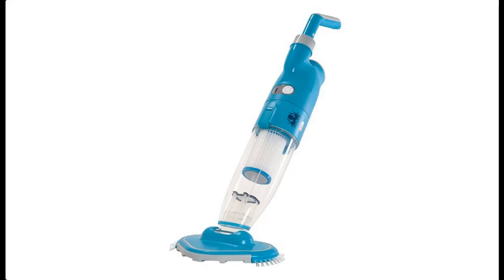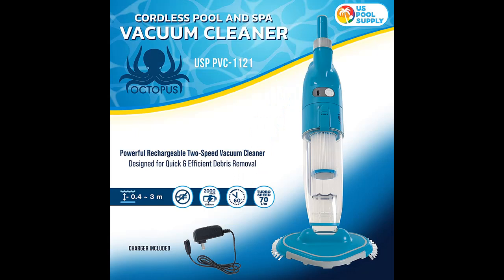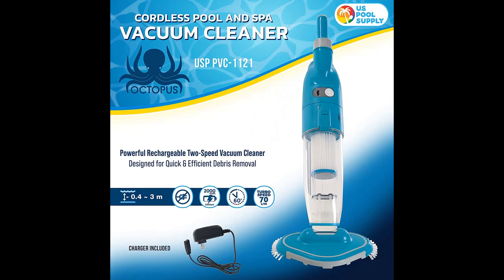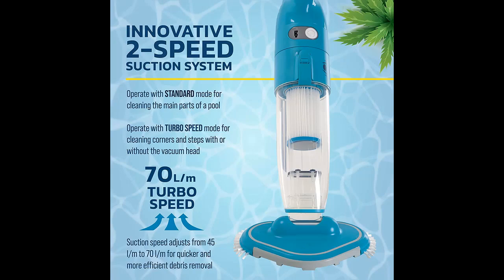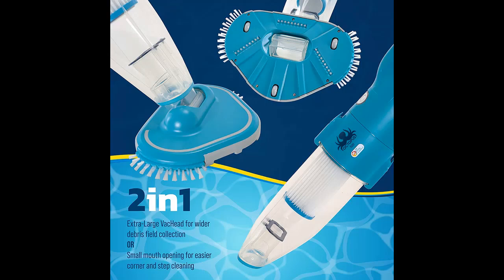U.S. Pool Supply Octopus Handheld Pool Vacuum Cleaner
Overview/Details/Reviews| U.S. Pool Supply Octopus Handheld Pool Vacuum Cleaner - Cordless, Rechargeable, Powerful 2-Speed Suction, Dual Filtering, Scrub Brush Head, Cleans Removes Debris, Above-Ground, In-Ground Pools, Spa

✿✿Features introduce or overview✿✿
Professional, powerful, and quiet Octopus Cordless Handheld Pool and Spa Vacuum Cleaner. Cordless rechargeable two-speed vacuum cleaner designed for quick and efficient debris removal. The cleaner works excellently in above-ground and in-ground pools and spas. The cleaner is designed to make it safe and easy to clean your entire pool.
Innovative Turbo 2-Speed Suction System that provides incredible suction power.

U.S. Pool Supply Octopus Handheld Pool Vacuum Cleaner - Cordless, Rechargeable, Powerful 2-Speed Suction, Dual Filtering, Scrub Brush Head, Cleans Removes Debris, Above-Ground, In-Ground Pools, Spa